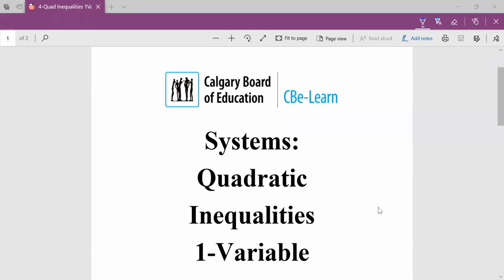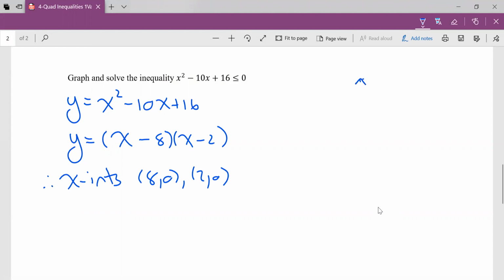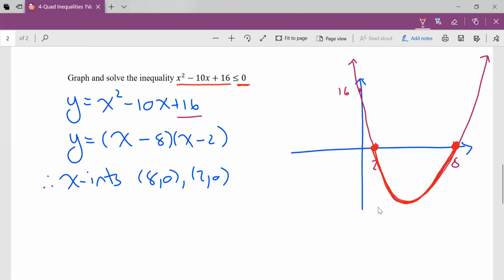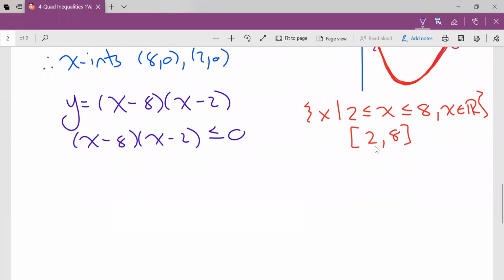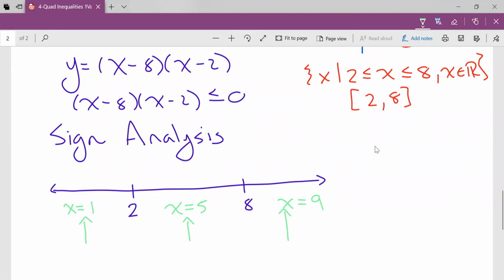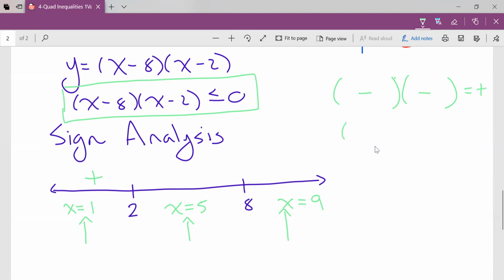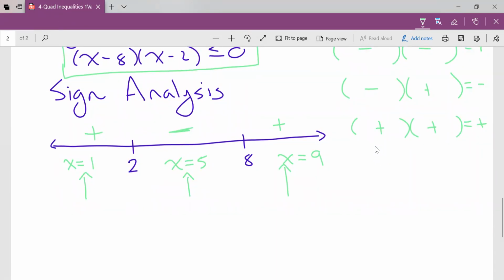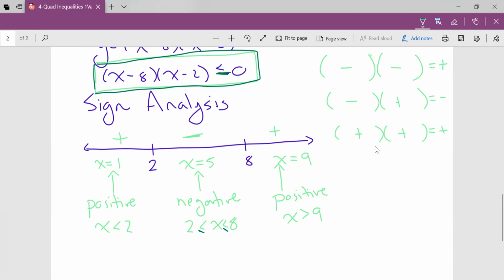Quadratic Inequalities in One Variable | Math 20-1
In this Math 20-1 video, we learn how to graph quadratic inequalities of 1-variable.